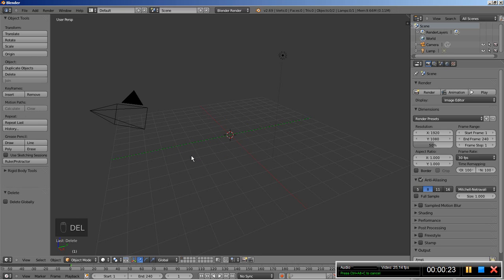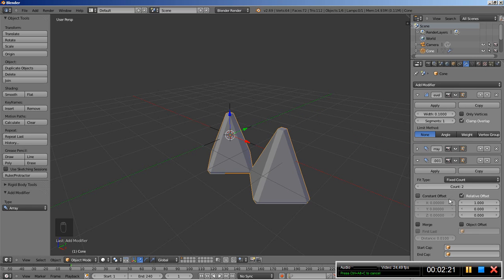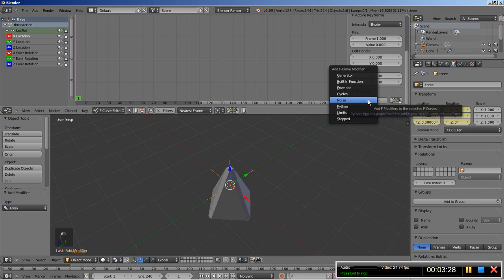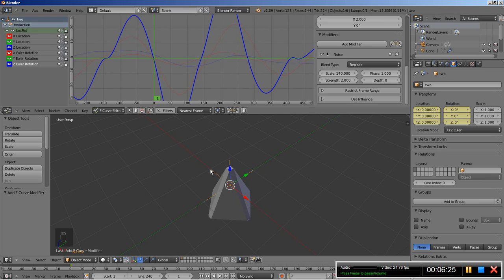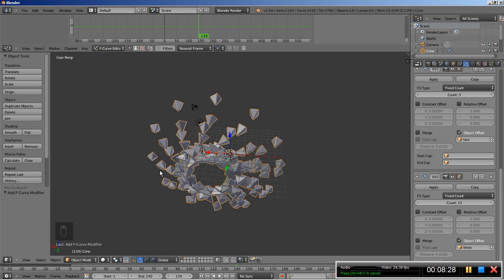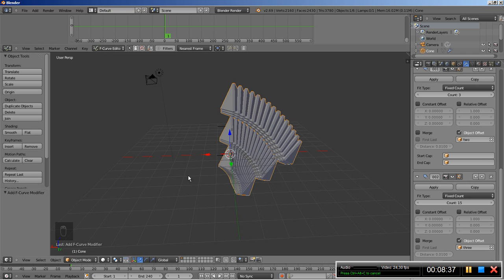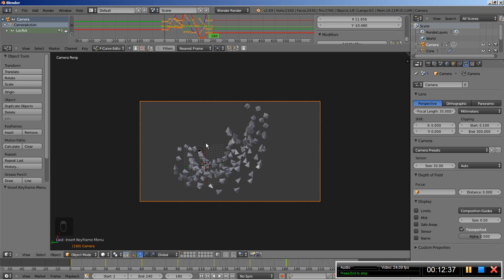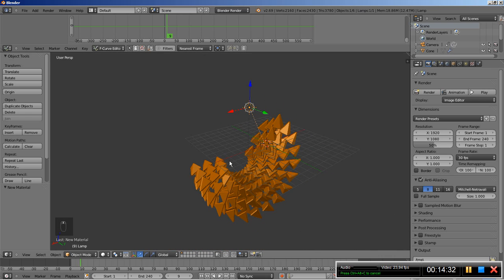Blender: Noise Array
Arrays and graph noise can be put together to build an interesting animation.
Visit blendbend.blogspot.com for more Blender videotutorials. Enjoy!